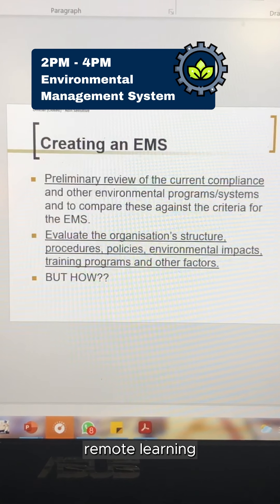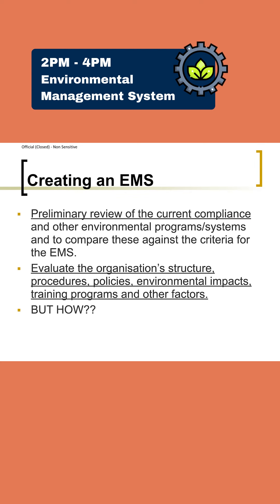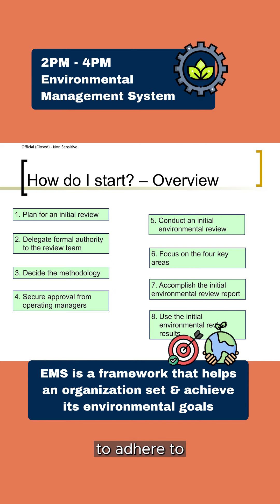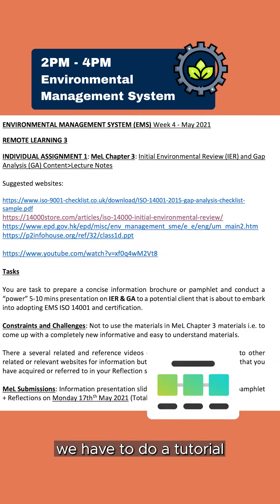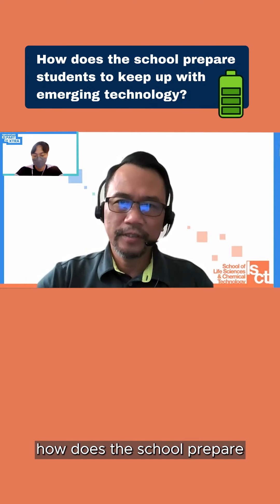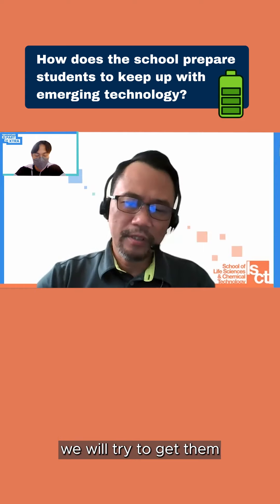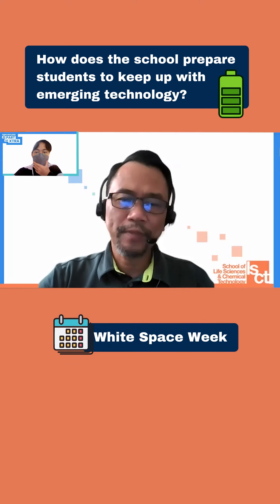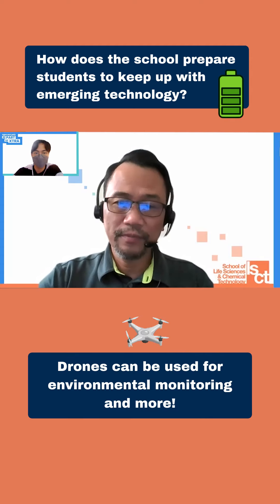Of "Course" NP - Environmental & Water Technology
Be at the forefront of developing sustainable environmental solutions when you join our Environmental & Water Technology (EWT) diploma 💚💦 Hear what Hadi, a Y2 EWT student, has to share about what he learns in his diploma and how he contributes to sustainability efforts!

Take a green step 👣 Find out more about this course at our Open House 2022 🏫 Exciting virtual programmes and on-campus visits await you! 😊 06 - 08 Jan 2022 🗓️